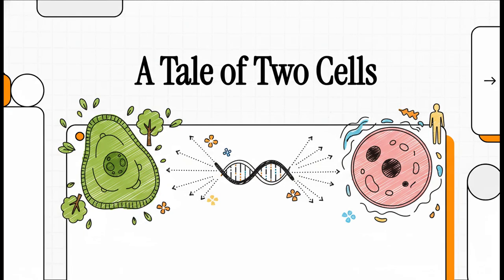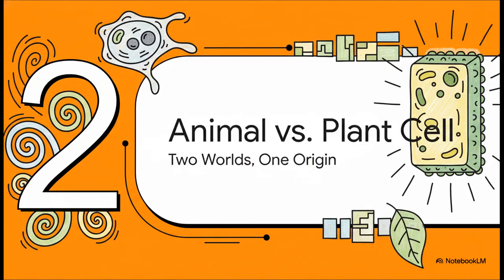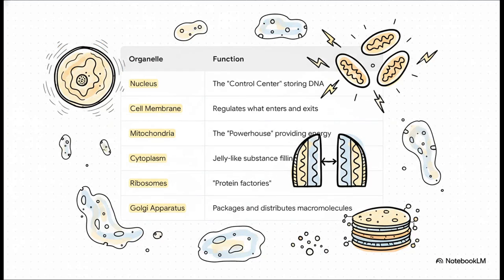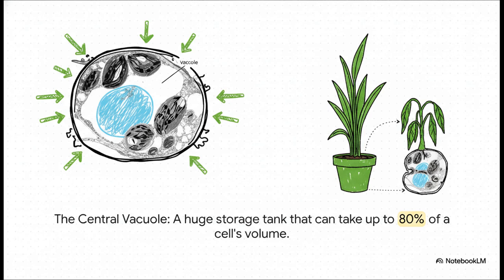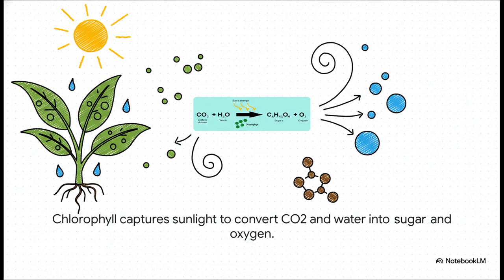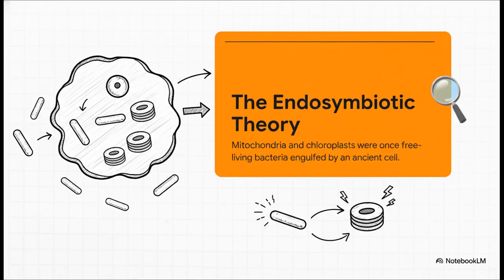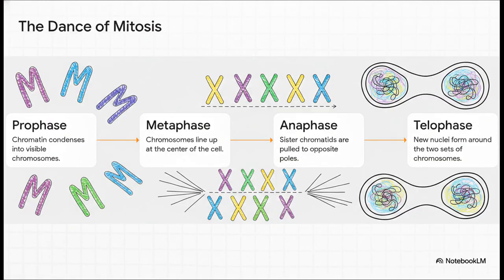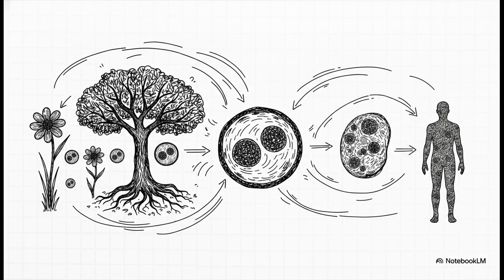Plant Cell vs Animal Cell | Difference, Diagram & Explanation | Class 8, 9, 10 Science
In this video, we will understand the Plant Cell and Animal Cell in an easy way with a clear explanation and labeled diagram.
You will learn the difference between plant cell and animal cell, important cell organelles, and board exam-oriented points.

This topic is very important for SSC, CBSE, and State Board exams.

✅ Structure of Plant Cell
✅ Structure of Animal Cell
✅ Differences in Tabular Form

Watch till the end for better understanding and revision.